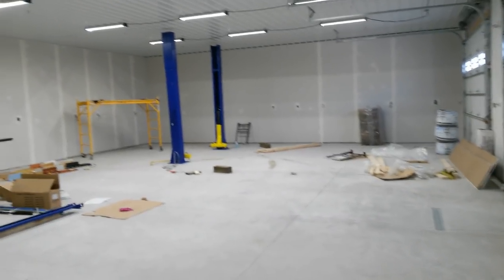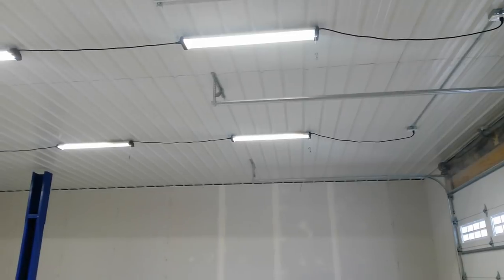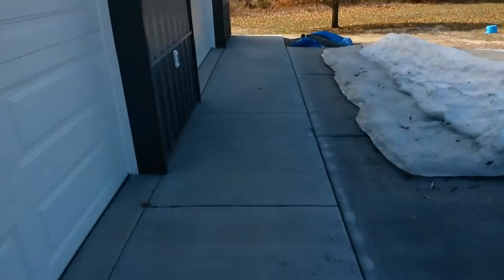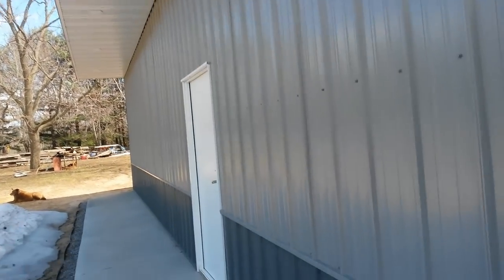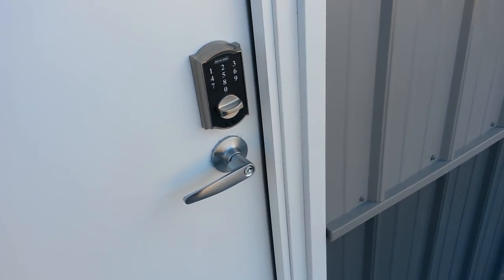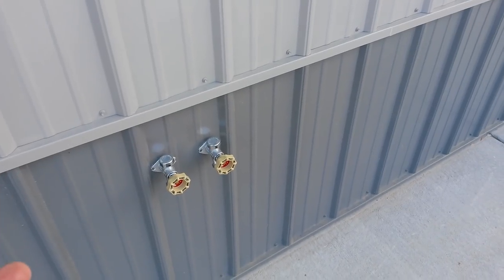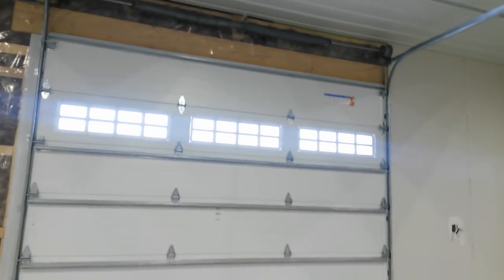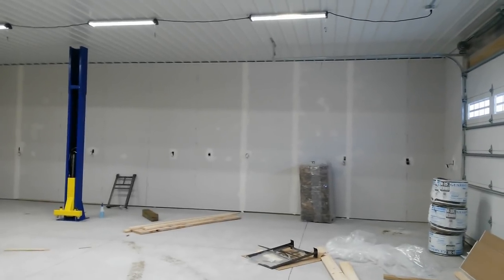Watch THIS Before Building a Pole Barn ! Building Tips and Ideas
Hey Everyone,
In this video I show some tips and ideas about building a Pole Barn / Post Frame so you can learn from my experience.